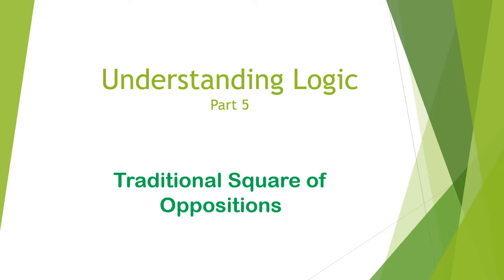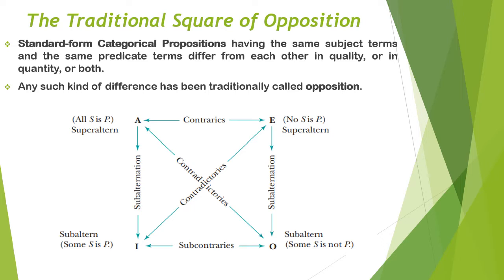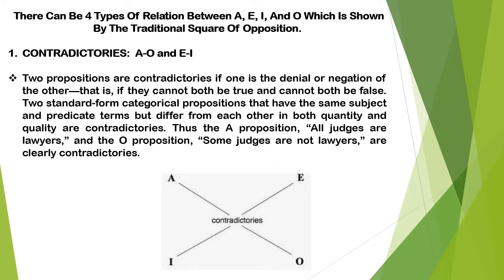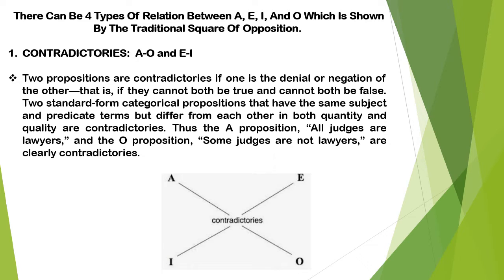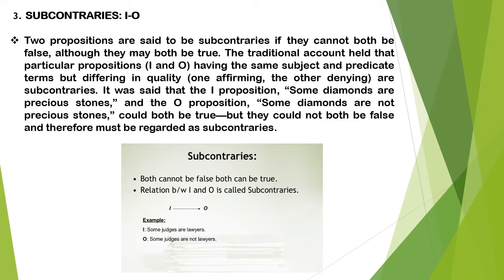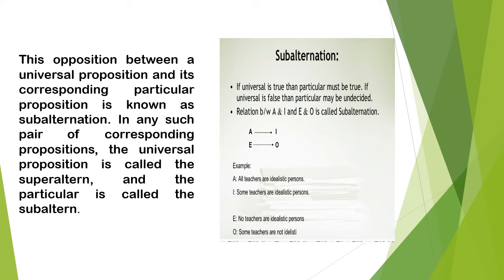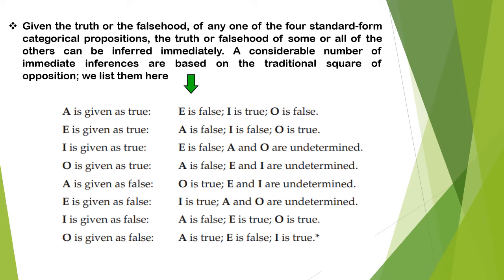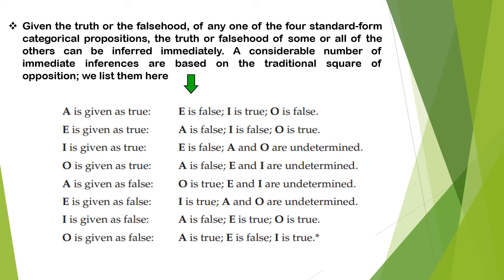5. The Traditional Square of Opposition with Solved Exercises.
The Traditional Square of Opposition is a collection of logical relationships traditionally embodied in a square diagram. In this video, you will get an explanation of the Square, how to draw it and how to infer the truth value of a Categorical Proposition when the truth value of one of the 4 propositions is assumed.
The answers to exercises from Introduction to Logic 14th edition by Copi and Cohen can be downloaded from this link: